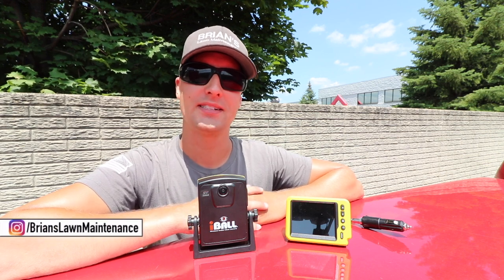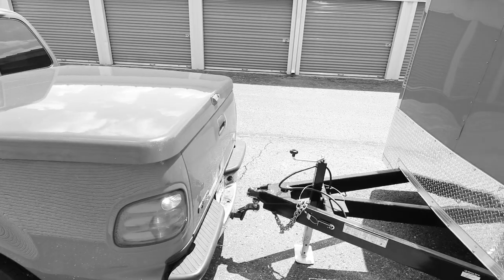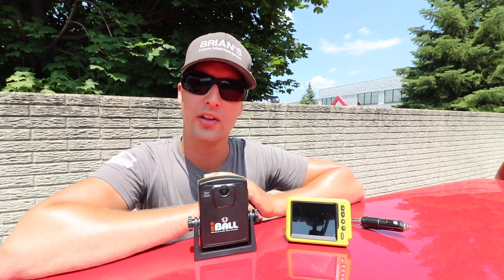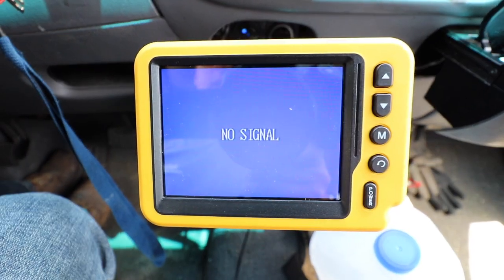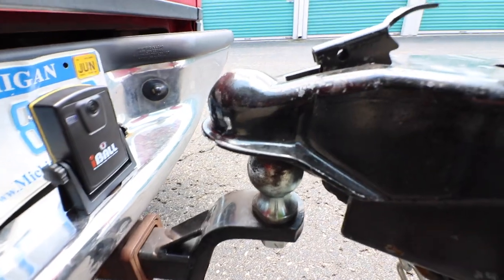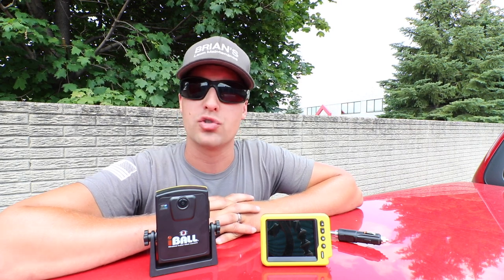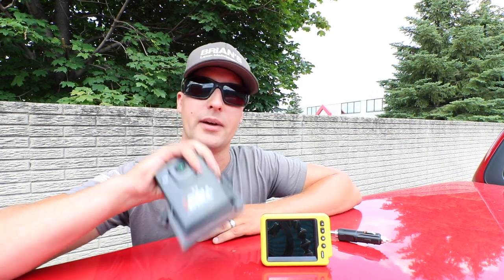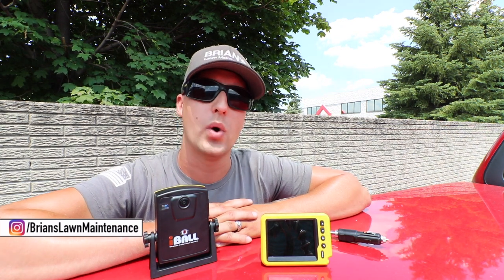iBall Digital Pro Wireless Trailer Hitch Camera - Introduction / Overview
Here is the brand new iBall Digital Pro Wireless Trailer Hitch Camera! The guys at Outdoor Insight's sent us their brand new all digital wireless trailer hitch camera for review.

I'm sure you guys can relate about the frustrations in lawn care and landscaping of backing up your trailer every morning, and lining up the receiver correctly. Well after we upgraded to the new enclosed trailer, it was about time we picked up a good quality back up camera.

I have been using this one for the last several days, and to be honest with you guys, it's done a great job and it's extremely simple to use. All you do is plug in the 3.5" LCD screen to your cigarette lighter, and turn on the wireless camera and they sync up instantly.  Say goodbye to dents in the license plate and rear bumpers, and no more doing the back and forth juggle of trying to line up your trailer just right.

Stats:
Enhanced XC Digital Wireless Signal for the Ultimate in Performance
4X Greater Signal Strength than iBall 5.8GHz for Up to 100' Clear, Reliable Digital Transmission
100% Wireless and Portable
Plugs into vehicle’s 12v power port (cigarette lighter)
Camera - Industrial Strength Magnetic Mount and Submersible
6” Adjustable Gooseneck For Easy Adjustment
Full One Year Warranty - New or Reconditioned
Durable & Weather Resistant = Outstanding Performance Anywhere, Anytime.
Lithium Ion Rechargeable Battery (w/Included USB Charging Cable)
Magnetic Mounting (NO Drilling Required)
120° Field of View For Optimal Visibility
3.5” Color LCD Monitor Provides Crystal Clear View

Big shout out and thank you to Outdoor Insights for sending this one out to us for review. Without your guys' support, we wouldn't be able to review products and introduce new gear to you guys.

Keep an eye out for these guys, as we may do some giveaways in the future on some benchmark subscriber videos!